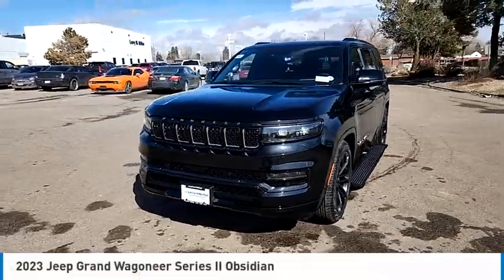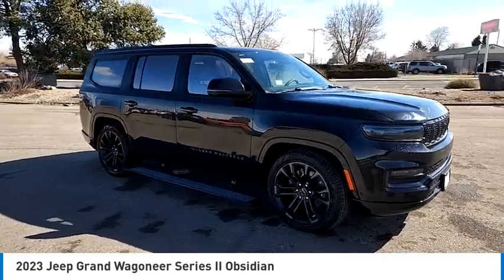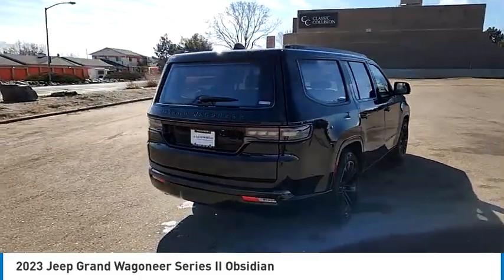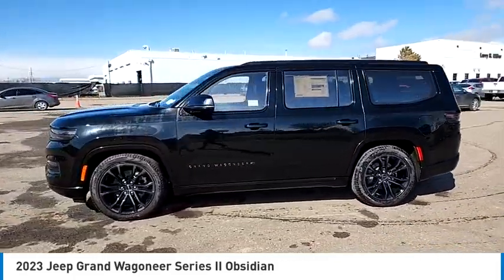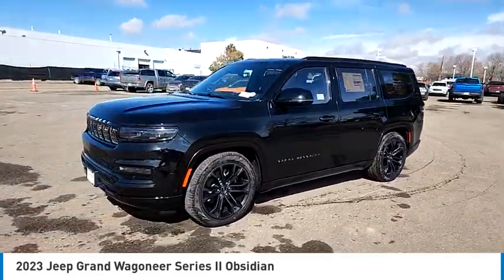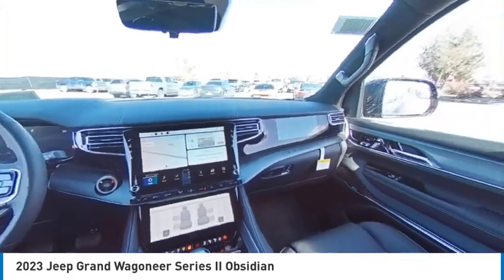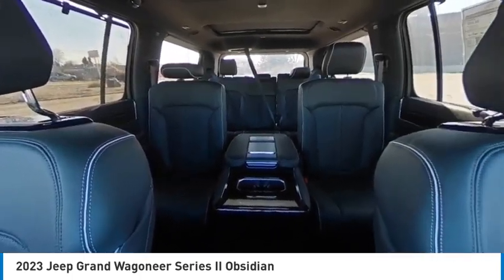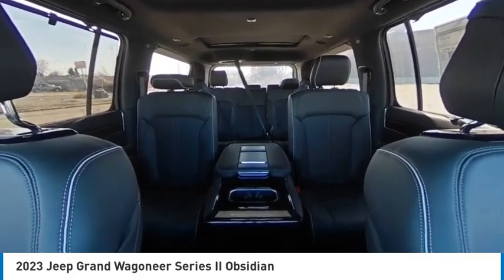2023 Jeep Grand Wagoneer PS508180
1800 W 104th Ave.

Dare to compare! Check out this great value! Very clean and very well priced! The engine breathes better thanks to a turbocharger, improving both performance and economy. The following features are included: heated and ventilated seats - both front and rear, a trailer hitch, and the power moon roof opens up the cabin to the natural environment. We pride ourselves in the quality that we offer on all of our vehicles. Please don't hesitate to give us a call.